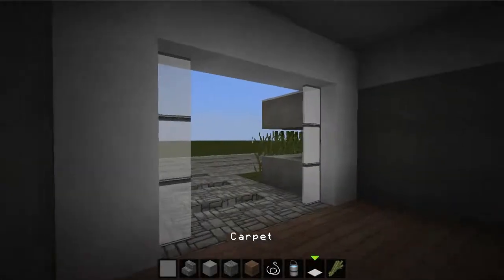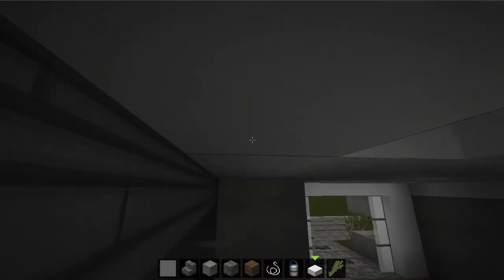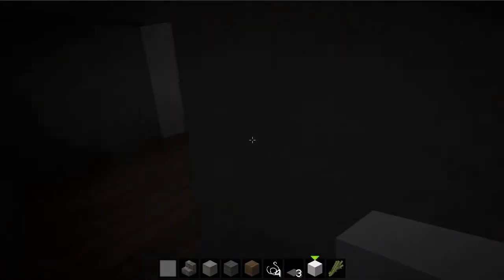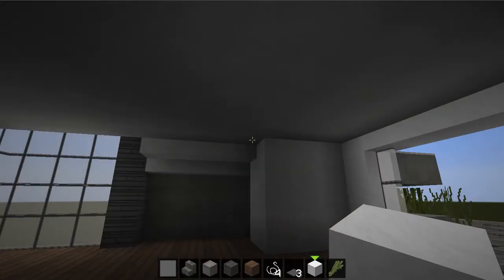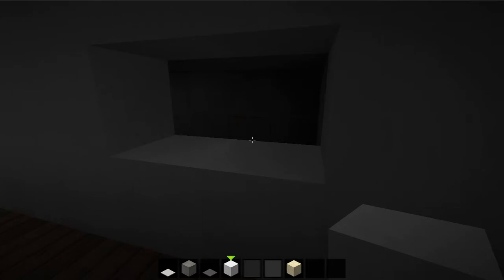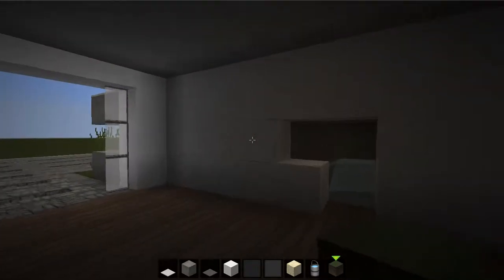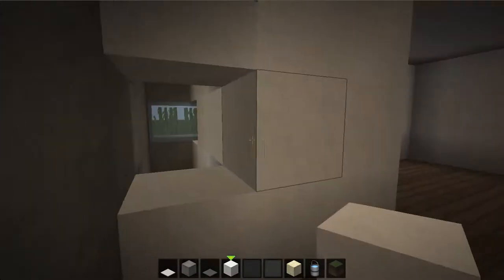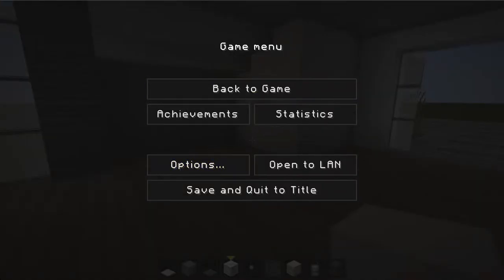Lets Build A Modern House 18x18 Episode 3